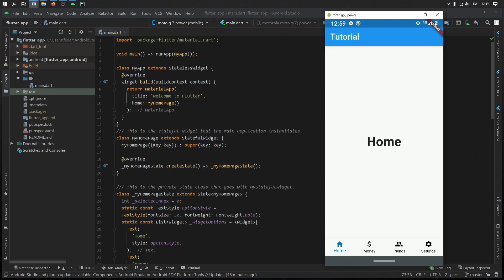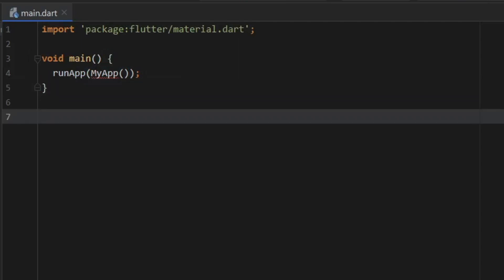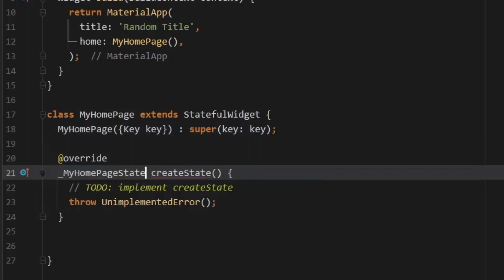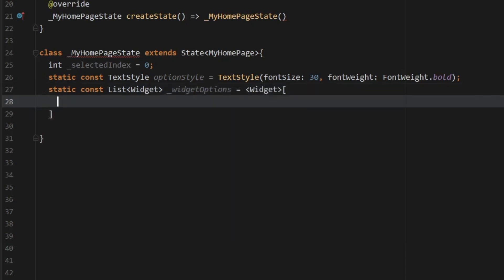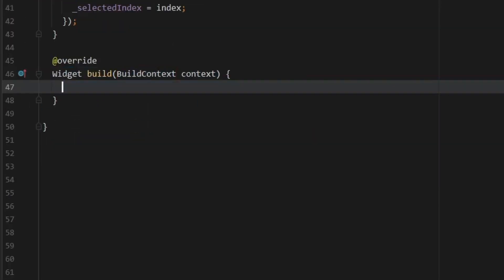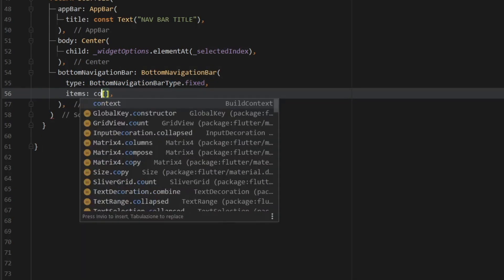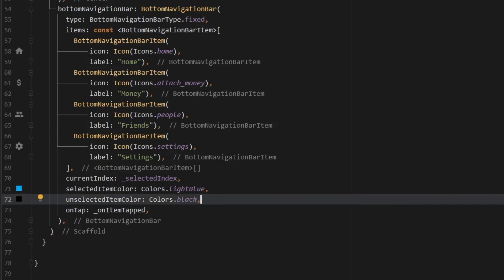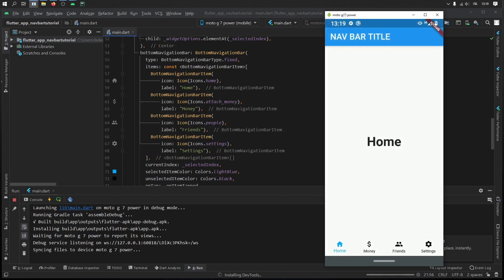How to create a Bottom Navigation Bar in Flutter (Android Studio 2020)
In this tutorial I'll be showing you how to create a Bottom Navigation Bar with Flutter in Android Studio from scratch.